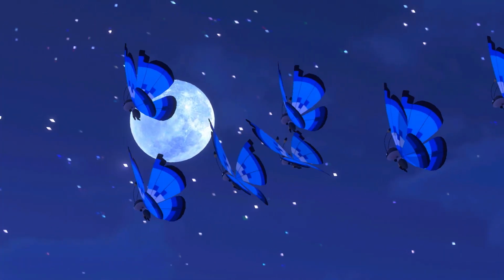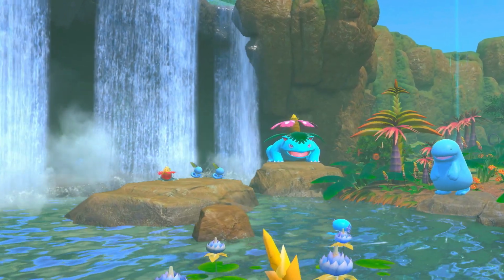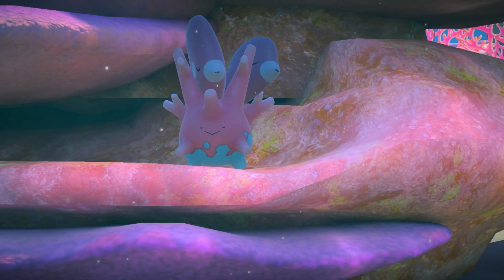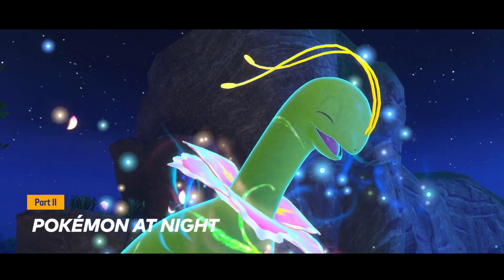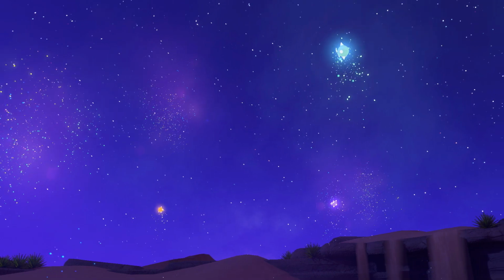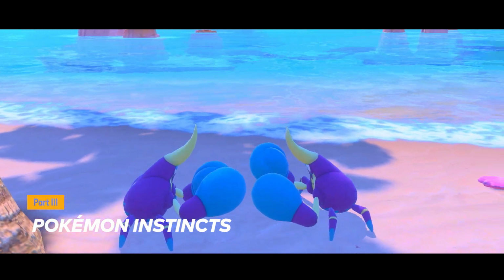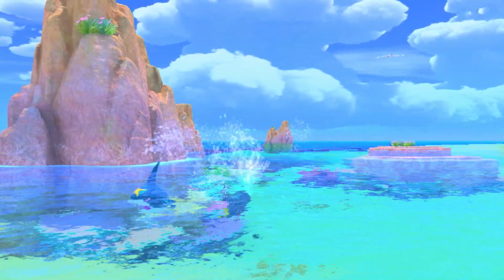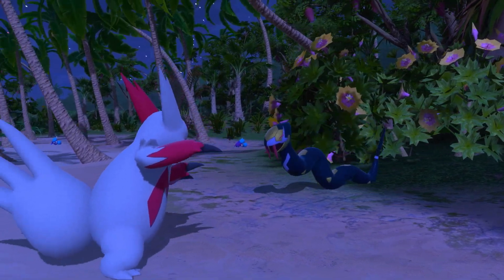New Pokémon Snap - Get Your Cameras Ready for the Lental Region! - Nintendo Switch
Aspiring photographers and Trainers, welcome to the Lental region! During your adventure across the many lush islands, you'll discover all sorts of wild Pokémon and see how they interact with others and the topography. Oh, and you might want to snap a pic or two while you're at it!